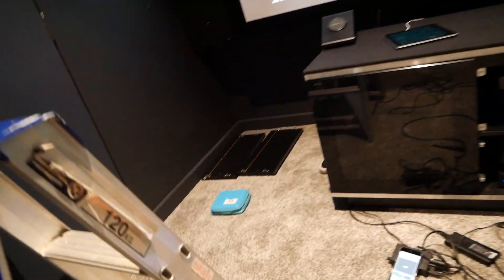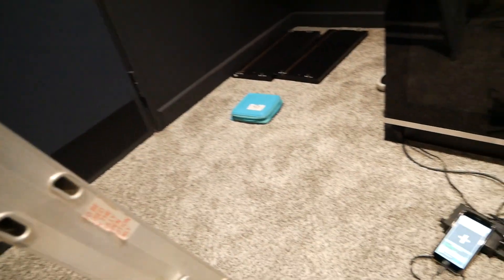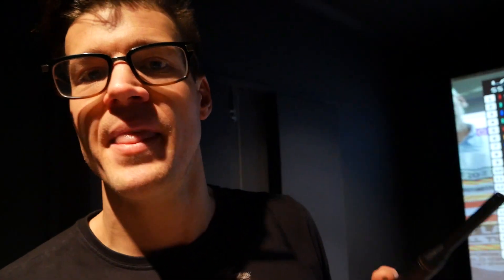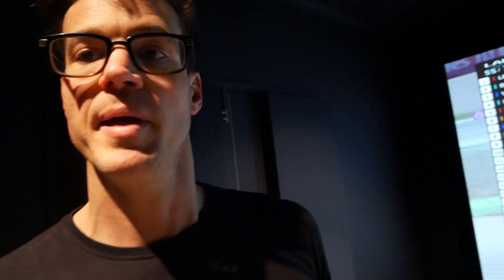WARNING: How 1 connection collapsed a mega ATMOS sound system!!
Soooo many systems out there get some basics wrong.

At this calibration - even after we did everything RIGHT we found this common error too.

Learn what process is required to verify any sound system be it LIVE, club, studio or home.